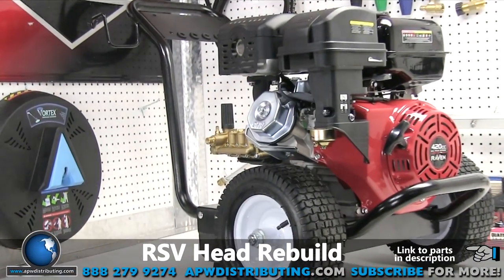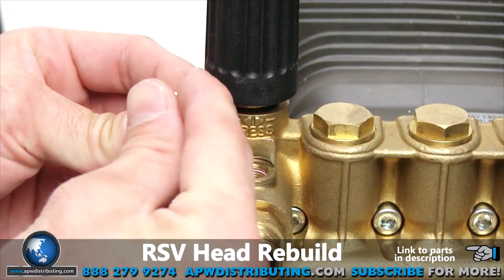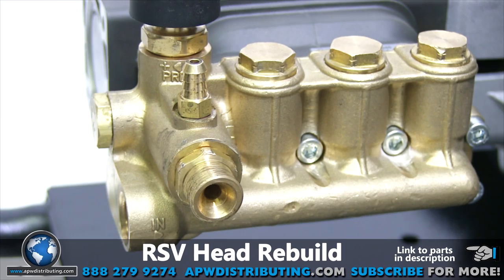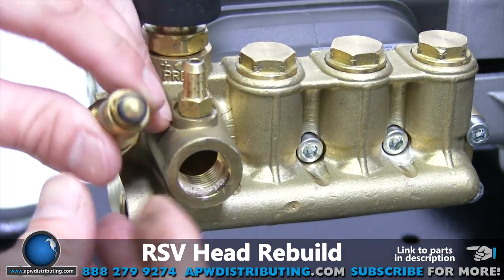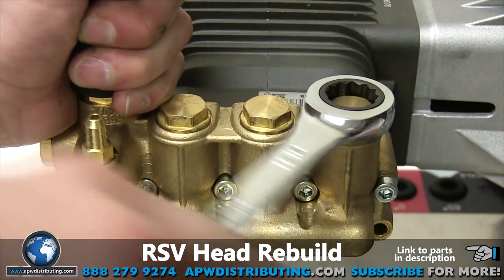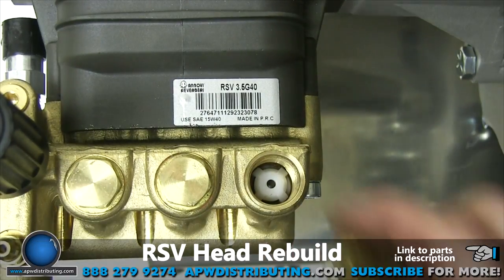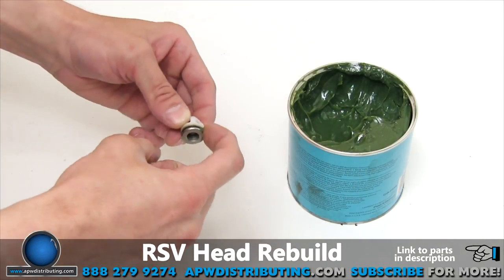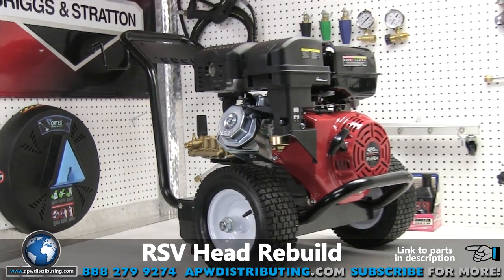RSV Head Rebuild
Rebuilding a RSV head from top to bottom.